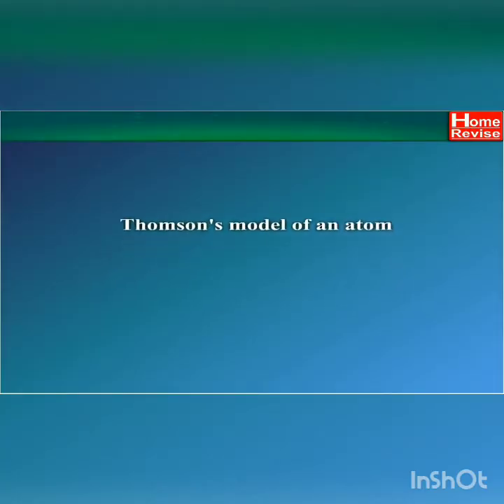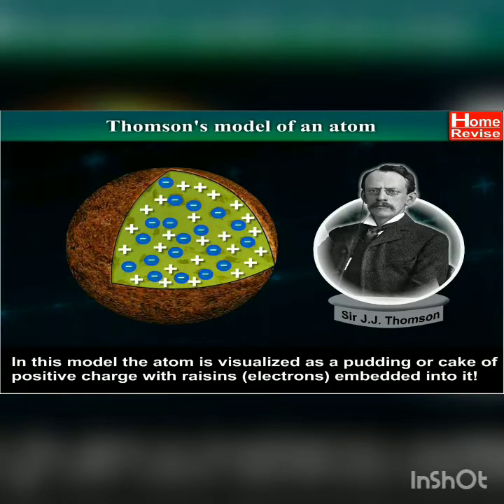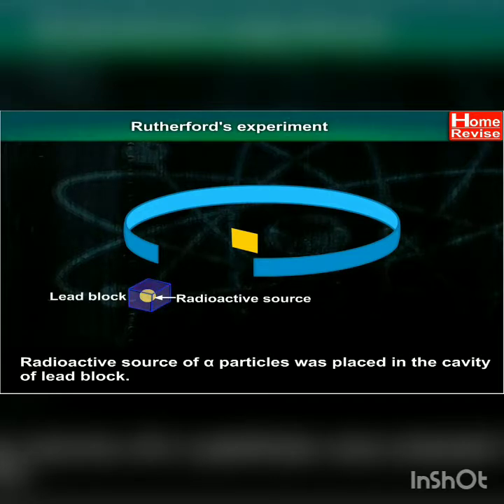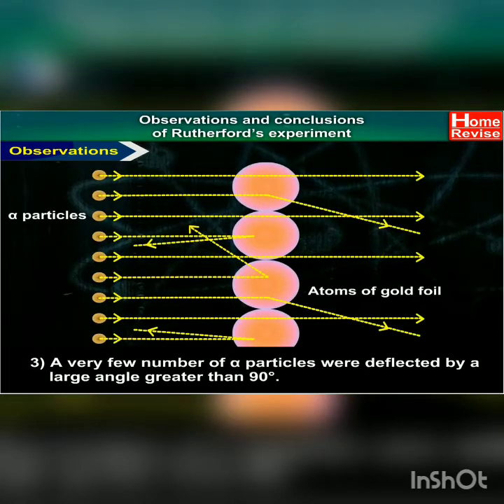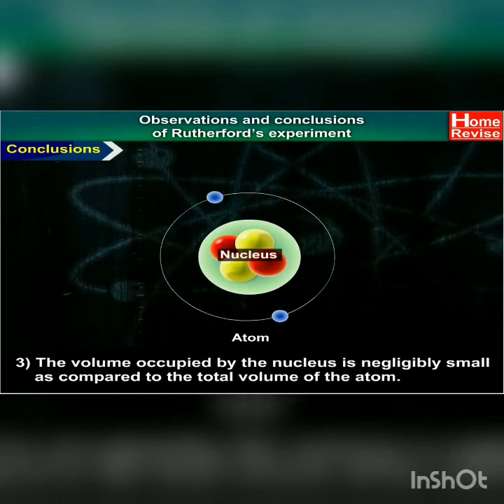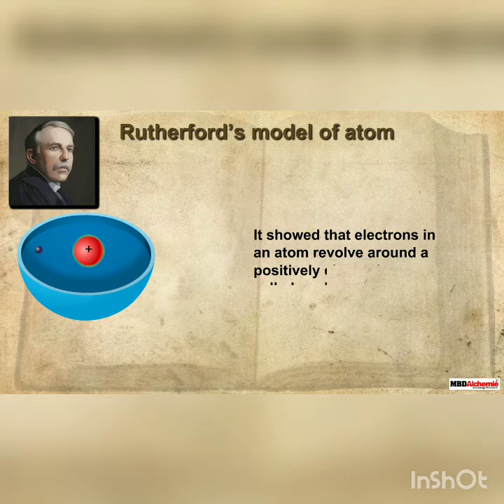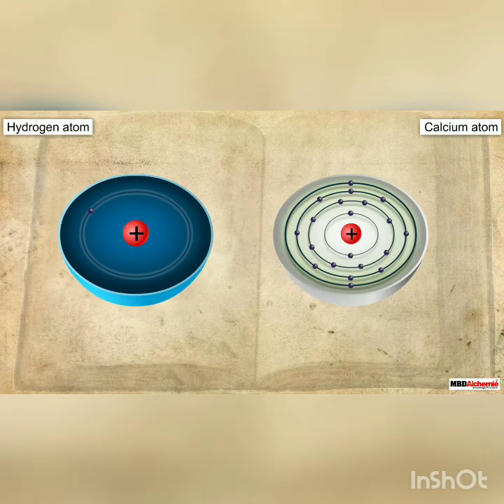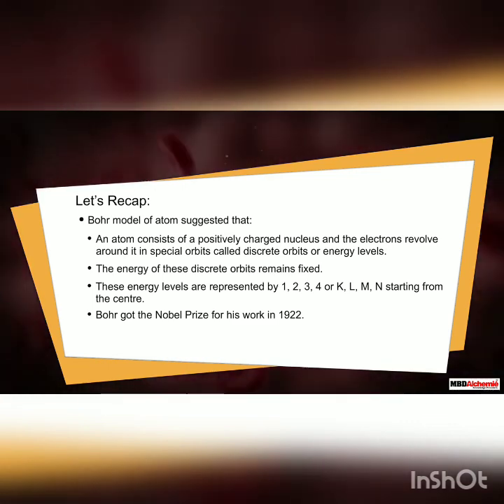REVISION- 1(CHAPTER-4)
MODELS OF ATOM